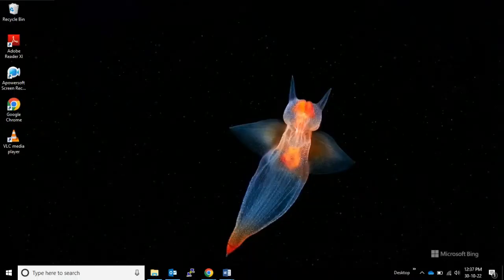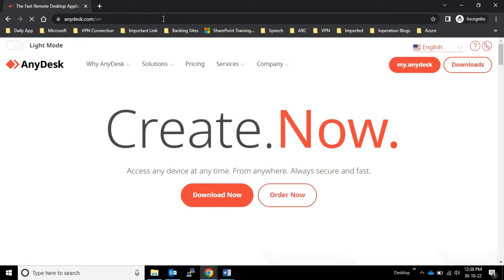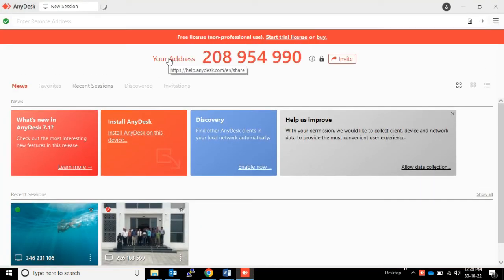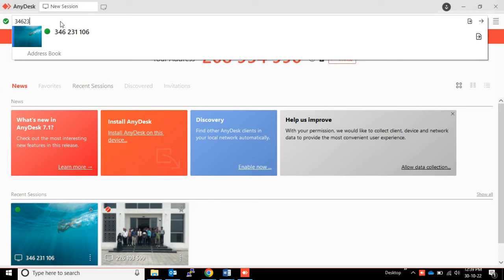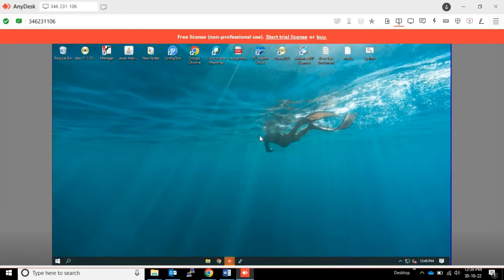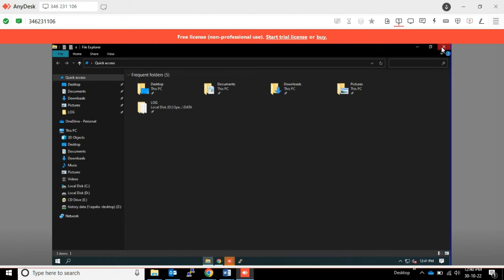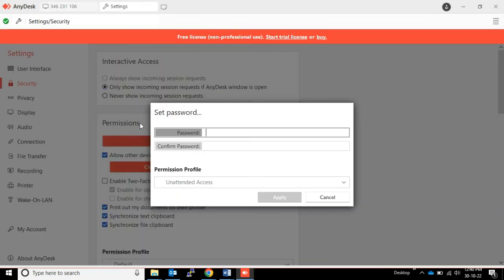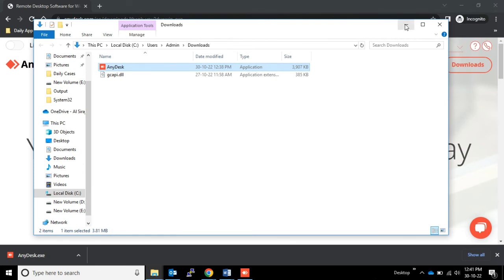AnyDesk - How to Download, Install and use Anydesk Application || File Transfer / Remote Access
Anydesk is the best software for connecting to remote system and very easy to use. Anydesk allows us to connect to a computer remotely. Almost all the version of anydesk available to use ie. Windows/MAC/Linux. AnyDesk is a free and simple-to-use remote desktop solution, which helps you access documents and files on any device across several locations. nlike programs like VNC and XShell, AnyDesk has been designed for small and mid-sized businesses. It comes with a built-in address book, which helps you keep track of connections and contacts with ease.

Regards,
Namastey IT